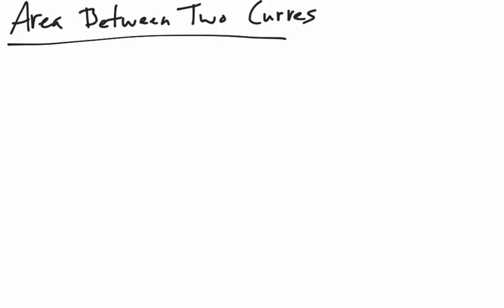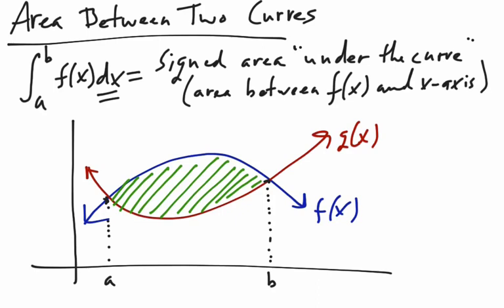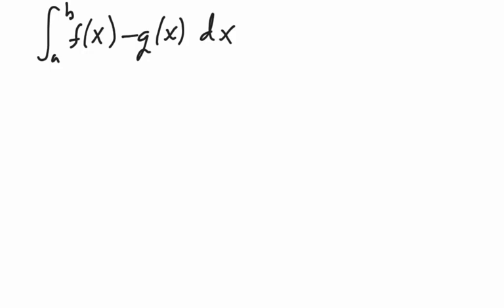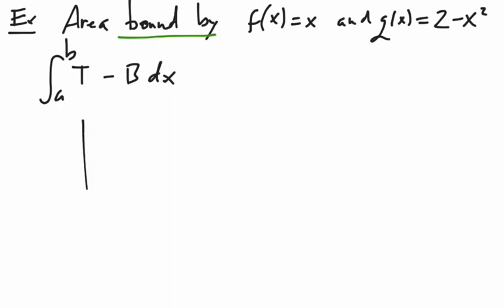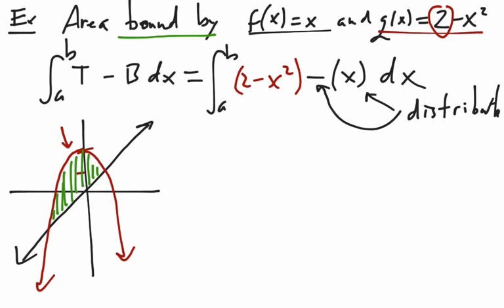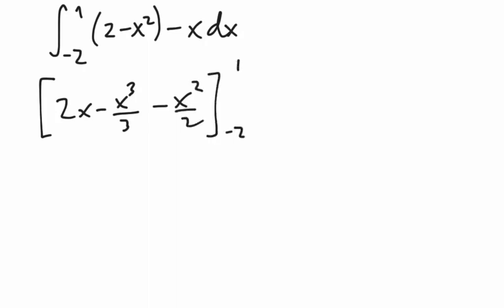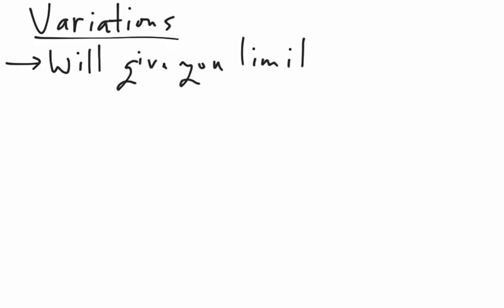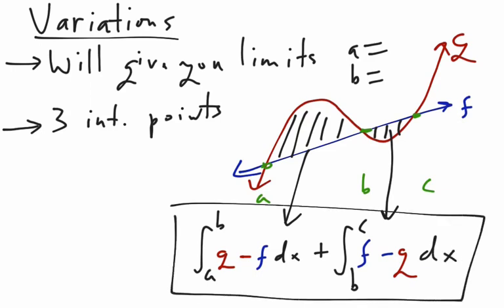Area between two curves